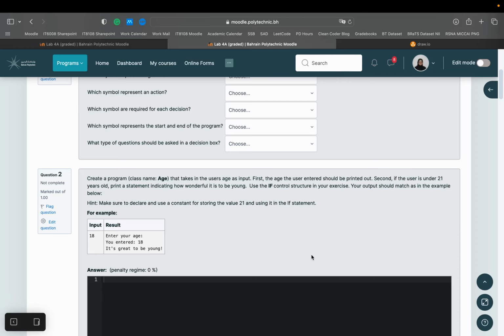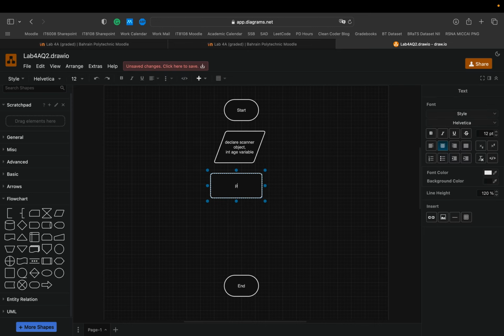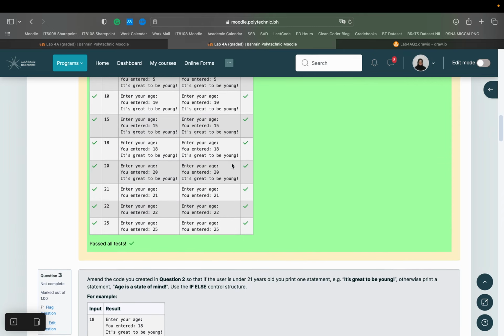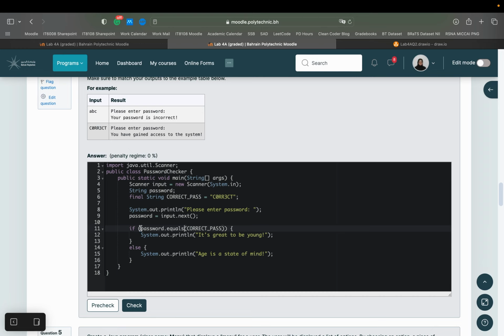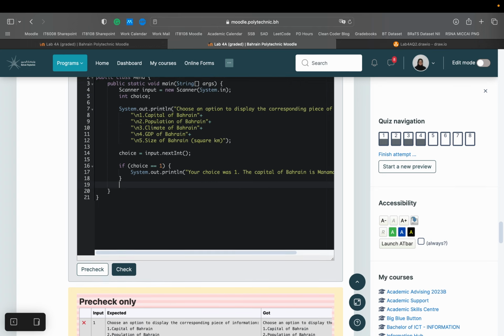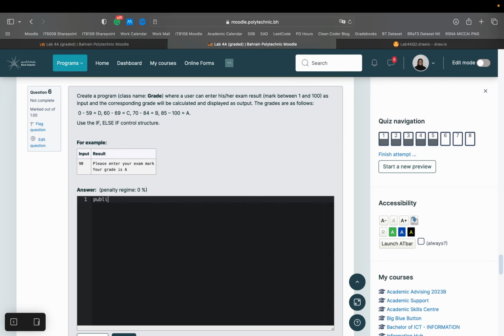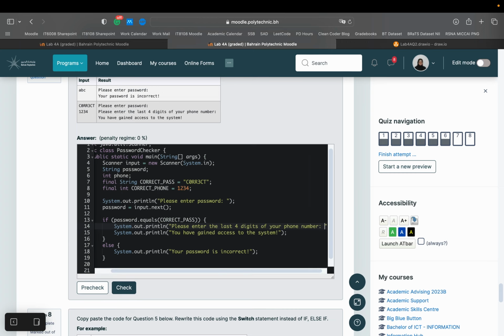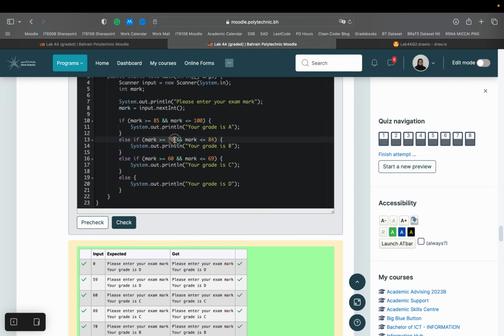IT6008 Lab 4A